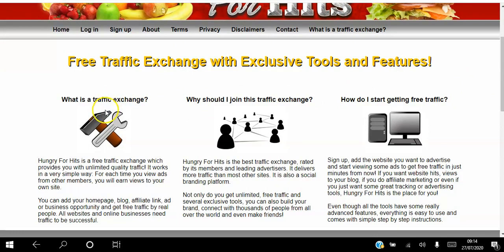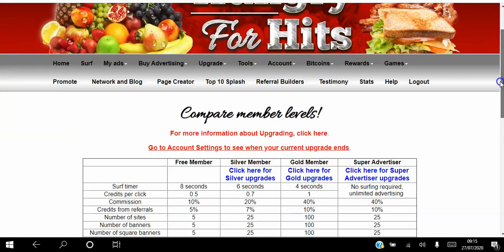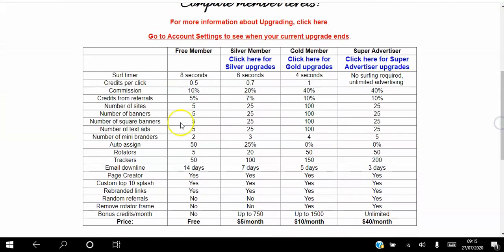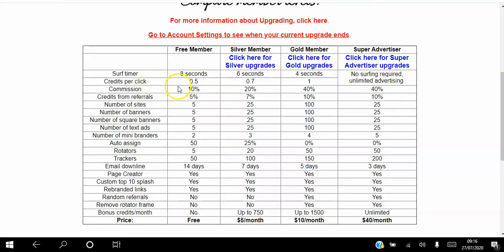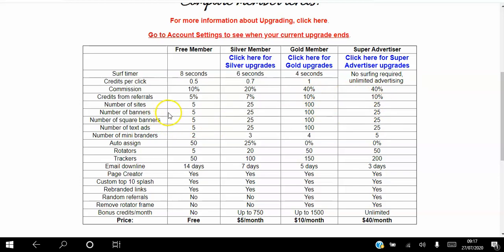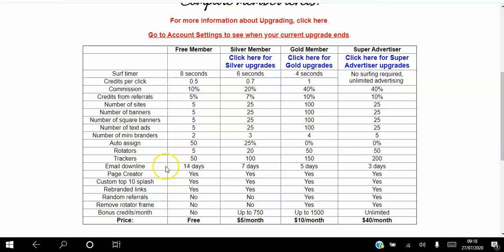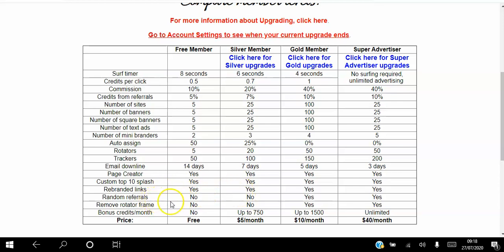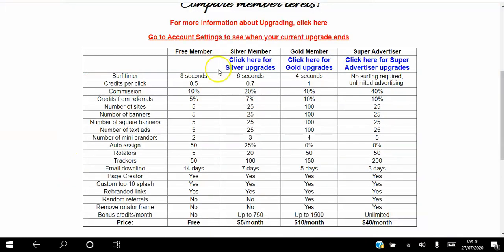🆕Hungry For Hits Review 🏻 How To Make Money With Traffic Exchanges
The video is showing how to make money with traffic exchanges valuable information but also try to cover the following subject:
-how to earn money with traffic exchange
-traffic exchange earn money
-traffic exchange youtube

So you wish to know more about how to make money with traffic exchanges, i did too and here's the video that i created around this topic.
How to make money with traffic exchanges interested me so i did some research study and uploaded this to yt .
Our YouTube channel has various other similar videos concerning how to earn money with traffic exchange, traffic exchange earn money and traffic exchange youtube
Have i responded to all of your concerns about how to make money with traffic exchanges?
People who looked for how to earn money with traffic exchange likewise searched for traffic exchange earn money.
Hungry For Hits is a free traffic exchange which provides you with unlimited quality traffic! It works in a very simple way: For each time you view ads from other members, you will earn views to your own site.
Hungry For Hits is the best traffic exchange, rated by its members and leading advertisers. It delivers more traffic than most other sites. It is also a social branding platform.
Sign up, add the website you want to advertise and start viewing some ads to get free traffic in just minutes from now! If you want website hits, views to your blog, if you do affiliate marketing or even if you just want some great tracking or advertising tools, Hungry For Hits is the place for you!

Even though all the tools have some really advanced features, everything is easy to use and comes with simple step by step instructions.
Not only do you get unlimited, free traffic and several exclusive tools, you can also build your brand, connect with thousands of people from all over the world and even make friends!